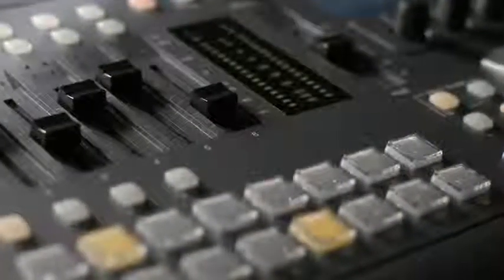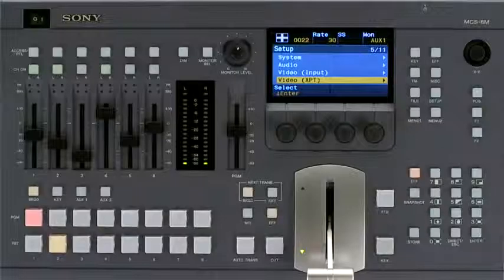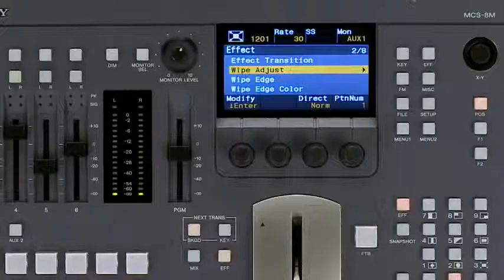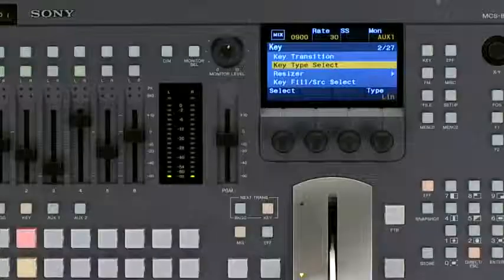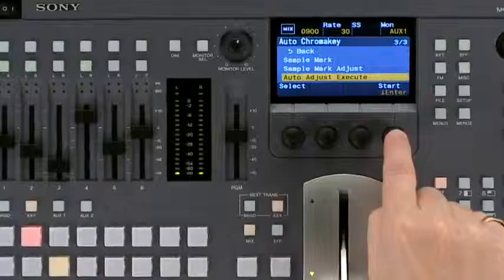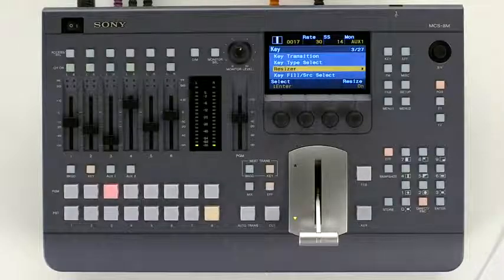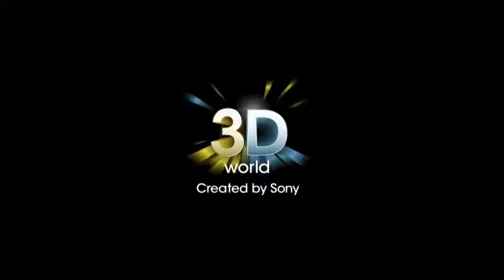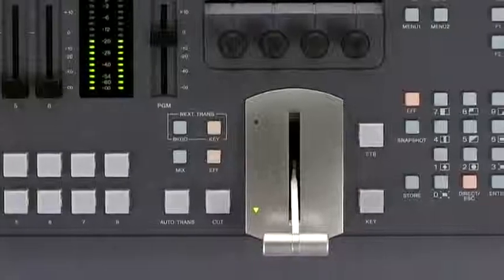Video Demostración MCS-8N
Demonstration video of MCS-8M compact switcher with simple and intuitive operability, including built in frames synchronisers, multiviewer display and a six-channel audio mixer.

vd vr pev